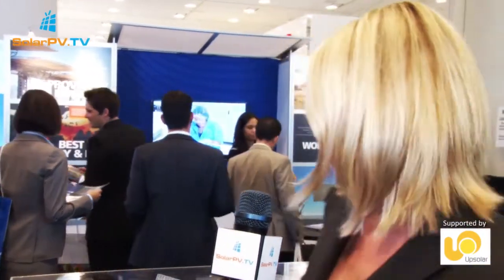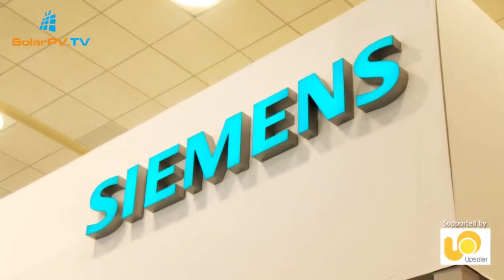Intersolar NA: Siemens 950 mln grant; CPV focus - Amonix, Soitec and SolFocus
Welcome to our second daily update from California!
Today the focus of our reportage will be Concentrated Photovoltaics and Siemens $950 Million In-Kind Grant.

We learned what are the major challenges and opportunities for CPV from leading companies worldwide. We spoke with:

      Carla Pihowich, VP, Marketing and Regulatory at Amonix

      Hansjoerg Lerchenmueller, Senior Vice President Customer Group Solar Energy Business Unit at Soitec Solar

      Nancy Hartsoch, VP, Marketing & Business Development at SolFocus, Inc.

Rick Myers, Director IA/DT Business Development at Siemens and Michael Swords, Executive Director, Strategic Research & Global Partnerships, UCLA tell us a litle more about the Siemens grant which will support research and development efforts within the solar industry and clean technologies.